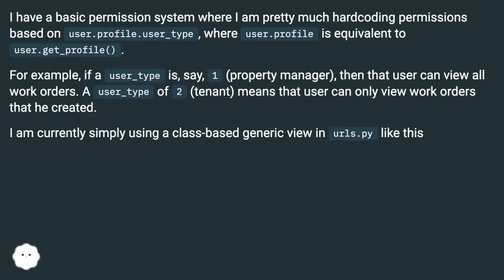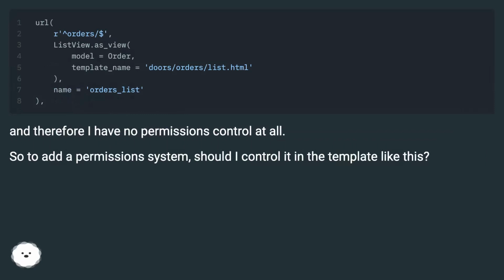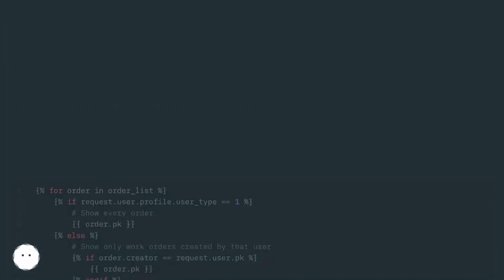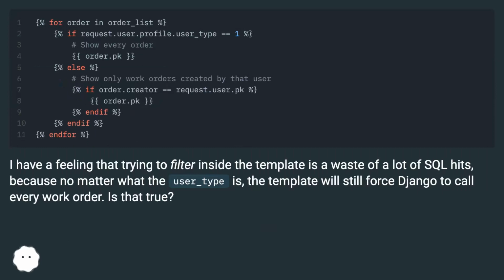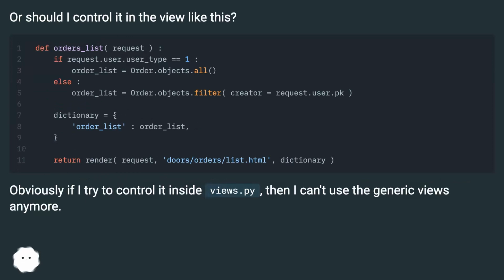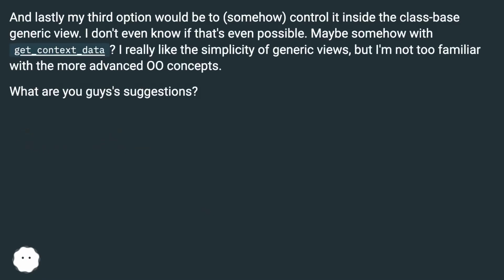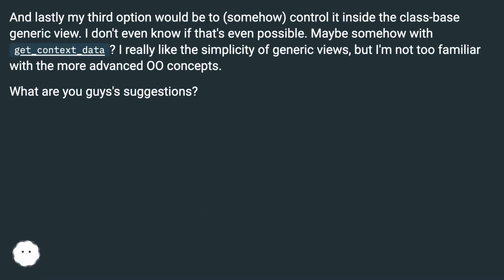Where to control permission-style viewing in Django? In the url (via generic views), template, or vi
Chapters
00:00 Where To Control Permission-Style Viewing In Django? In The Url (Via Generic Views), Template, Or Vi
01:59 Accepted Answer Score 2
02:18 Thank you